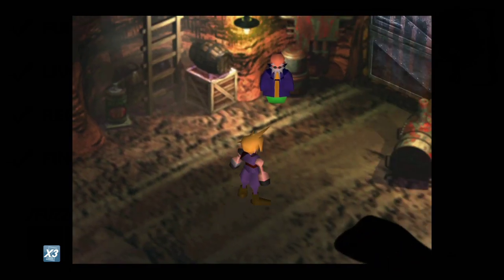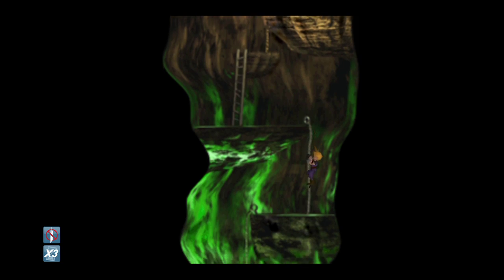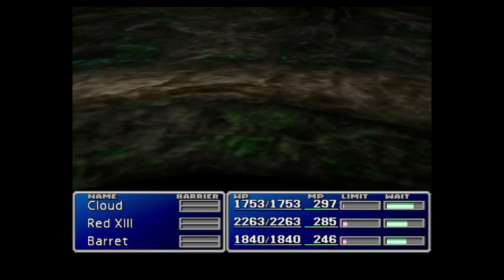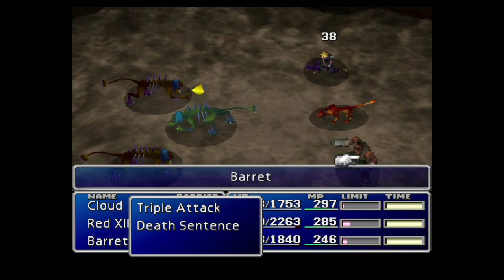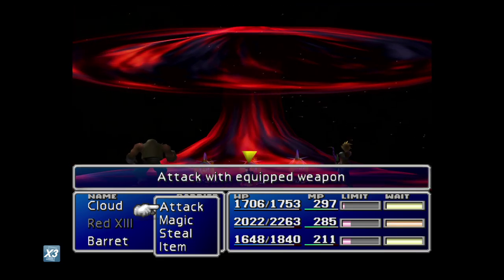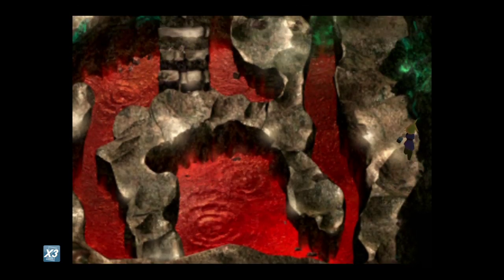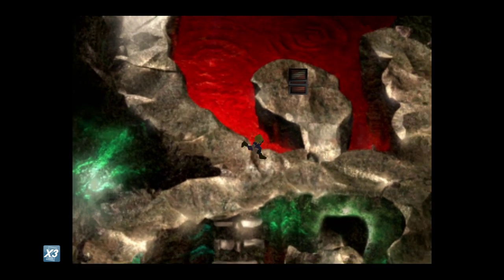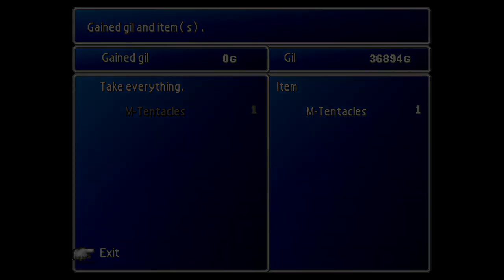M Tentacles are OP in Final Fantasy 7! Plus Death Sentance Enemy Skill guide too!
Death Sentance is the latest Enemy Skill available to us in Final Fantasy 7. I show how to get it and also the same mob (Sneaky Step) can drop a really nice item called M Tentacles which does tonnes of damage to enemies along with inflicting poison (it casts Bio 3)! I show you a good spot to farm Sneaky Steps which comes courtesy of RedMarioXIIINanaki36.

Fuzz